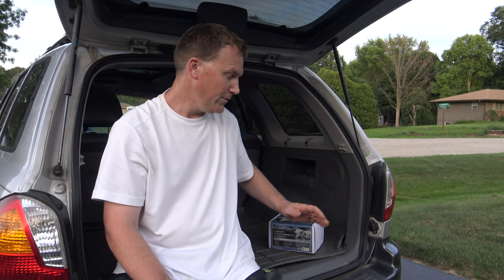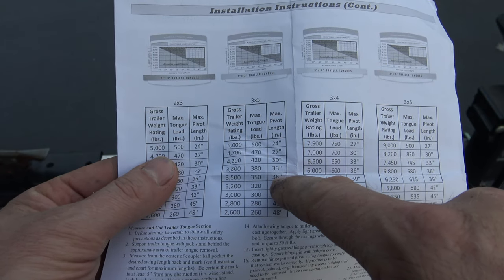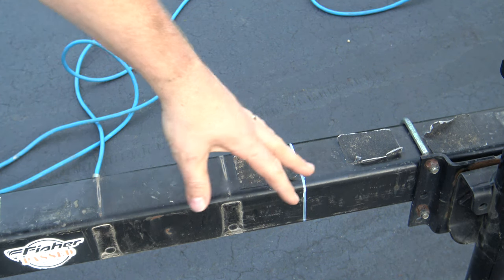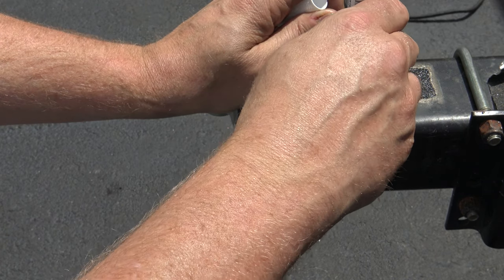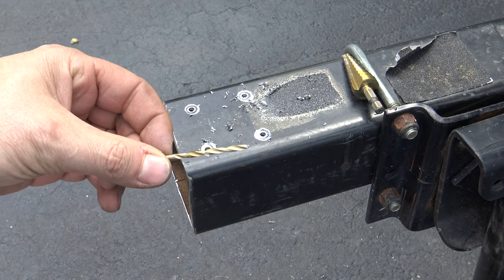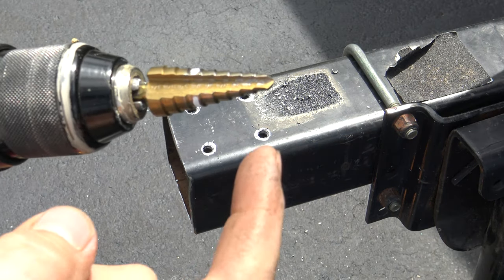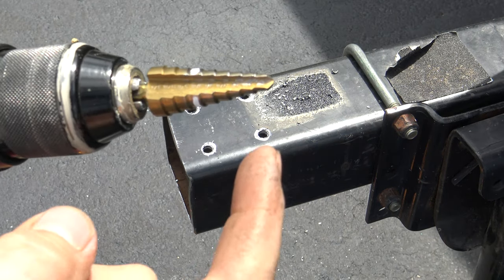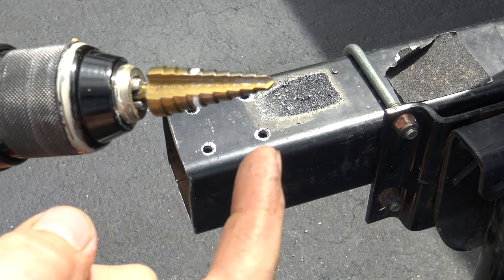How To Install The Fulton Folding Trailer Tongue Kit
I give a detailed step by step process.
step drill
paint pen